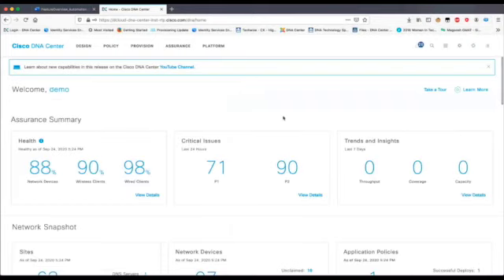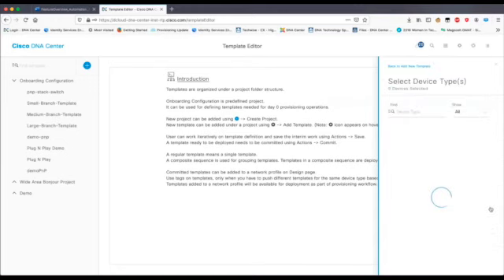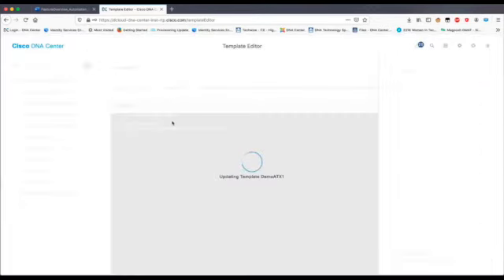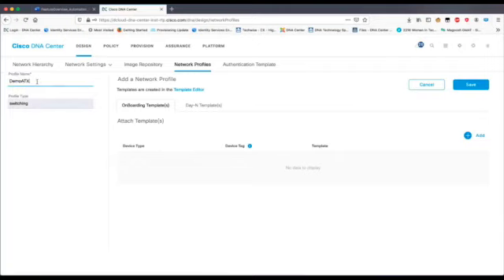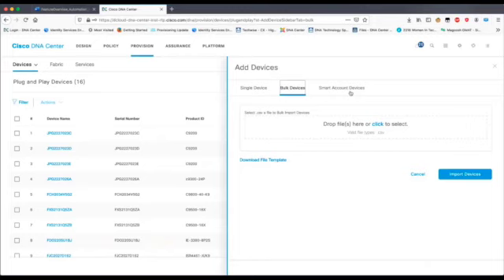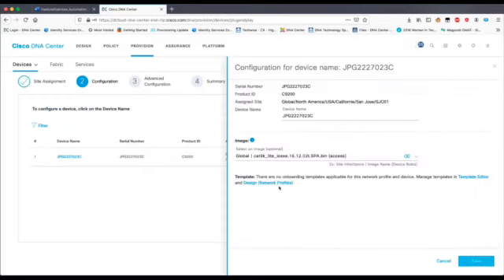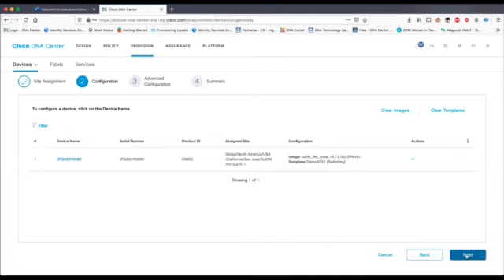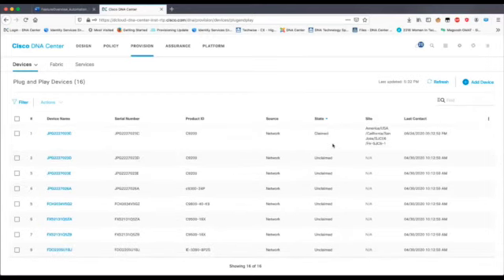Cisco DNA Center PNP Templates Network Profiles